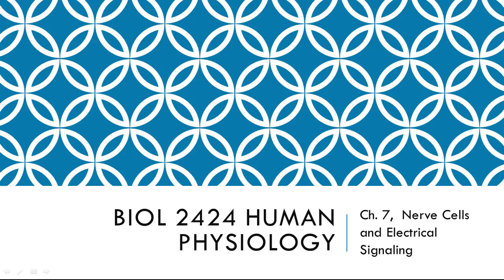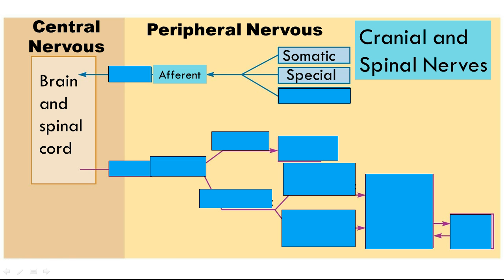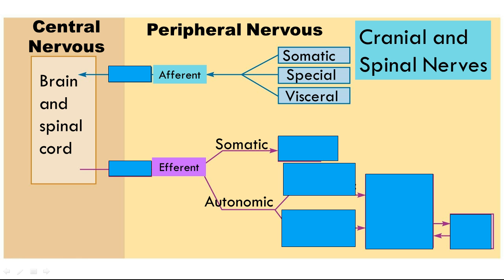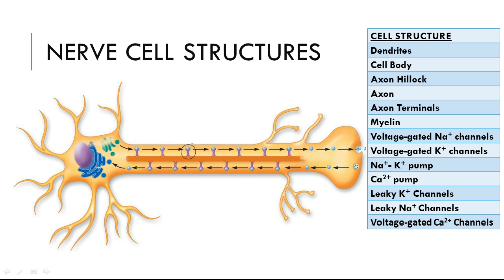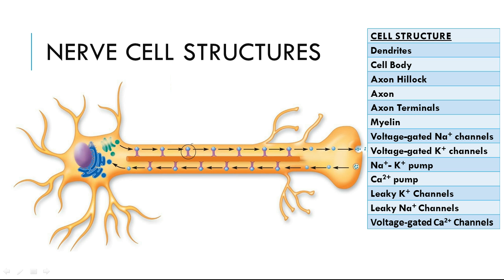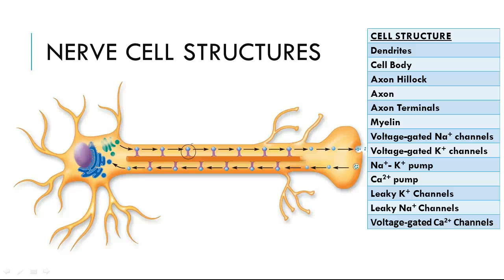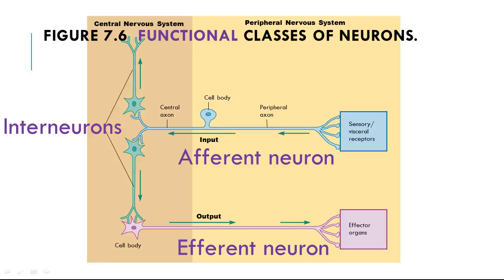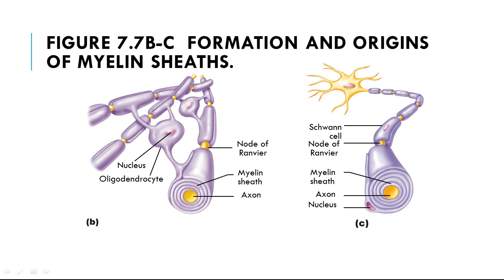CH 07 intro Nerve Physiology Intro - Fall 2015